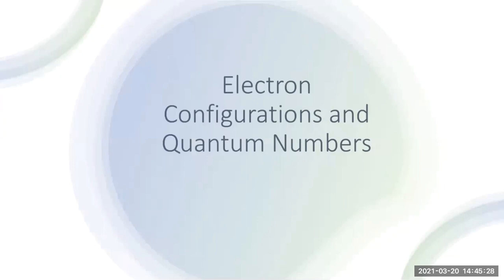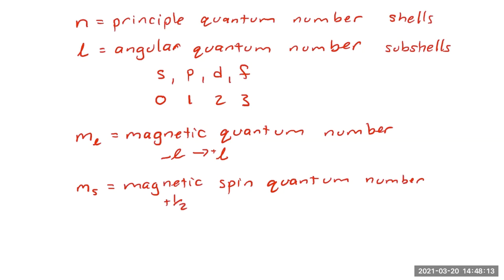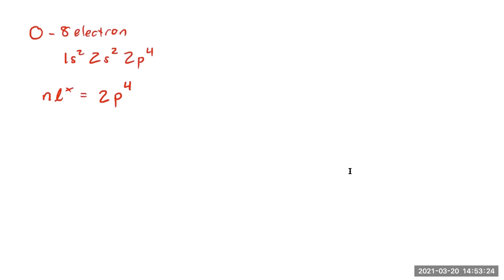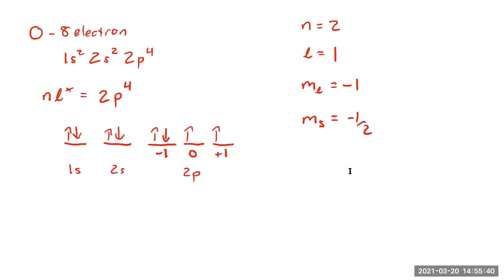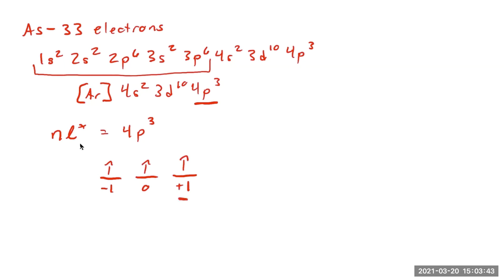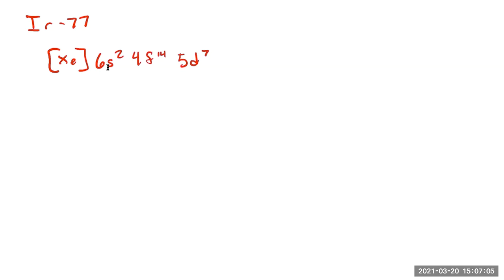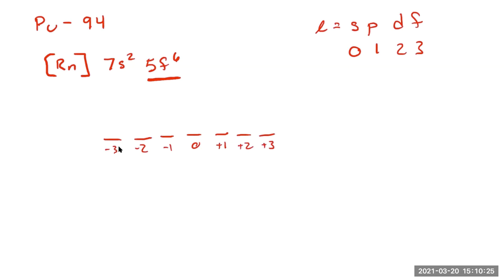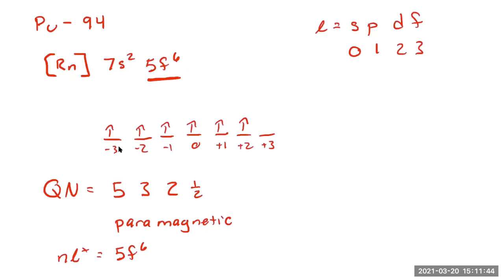Electron Configurations and Quantum Numbers